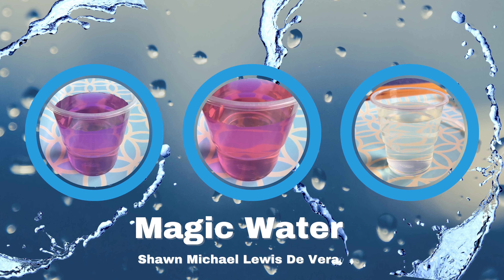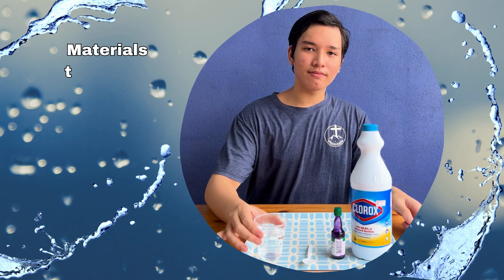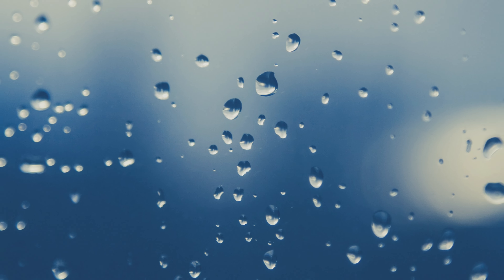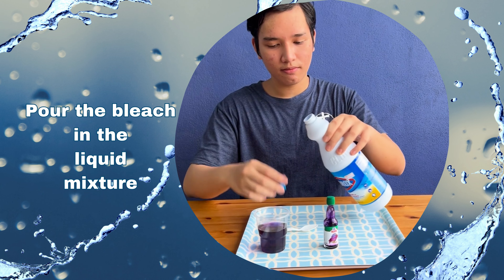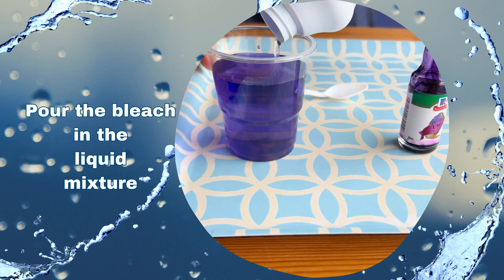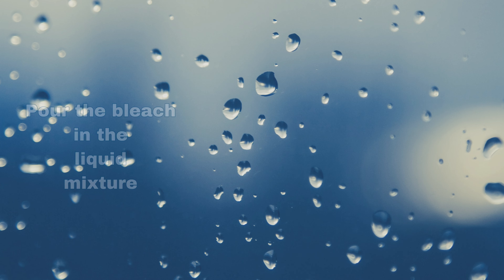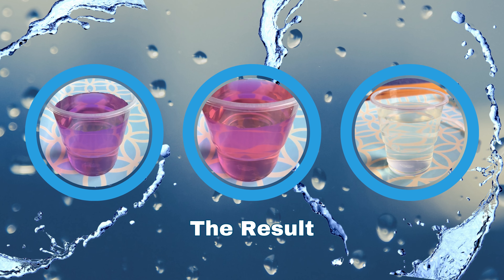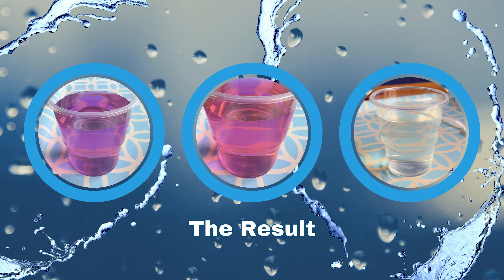Magic Water Experiment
Please watch this video as I briefly explain all about homogenous mixture?